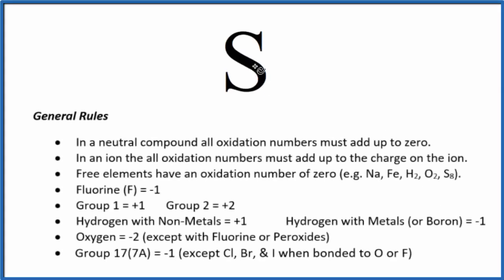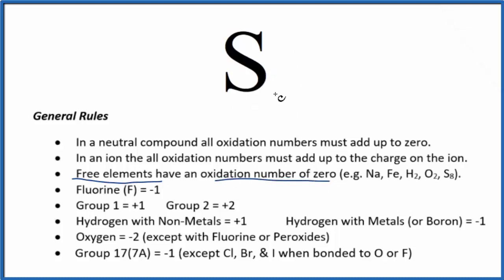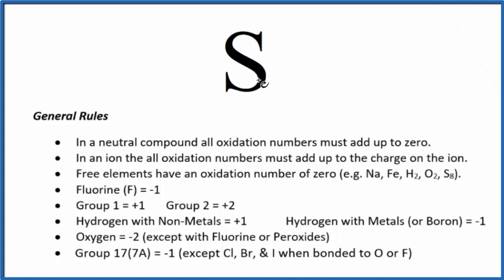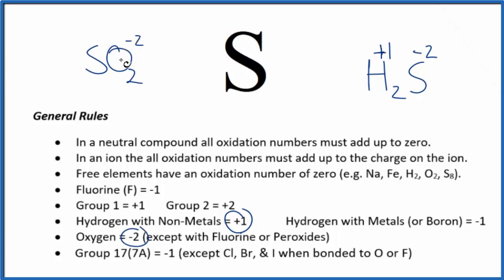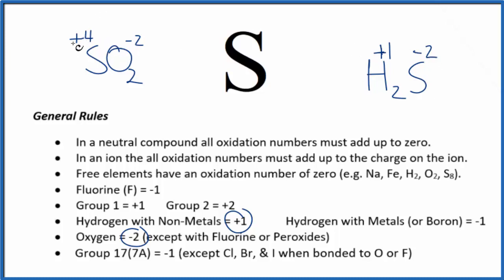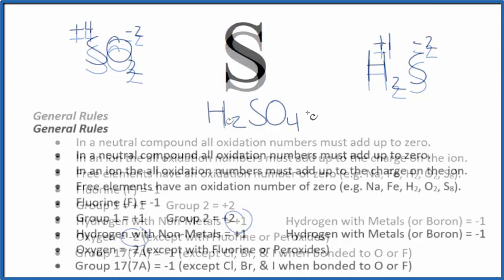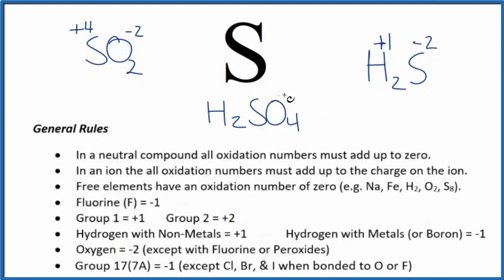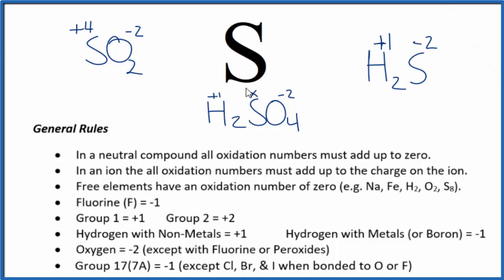How to find the Oxidation Number for in S (Elemental Sulfur)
To find the correct oxidation state of in S (Sulfur) we use a few rules and some simple math. In addition to elemental Sulfur (S), we’ll  also look at several possible oxidation states the Sulfur atoms has when bonded to other atoms.

First, since the S molecule doesn’t have an overall charge (like NO3- or H3O+) we could say that it is a neutral (not an ion).  When finding oxidation numbers, neutral elements will have oxidation numbers of zero.  So for Sulfur the oxidation number will be zero.

When Sulfur bonds to other atoms it can have different oxidation numbers depending on what it is bonded to.  The general rules below will help determine the oxidation state on S.

Additional Rule:  The more electronegative element in a binary compound is assigned
the number equal to the charge it would have if it were an ion.